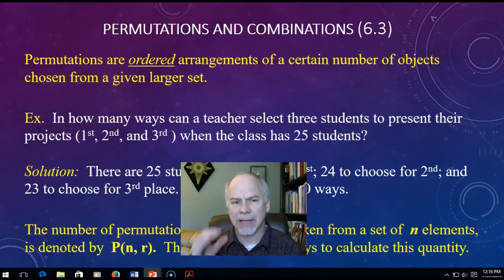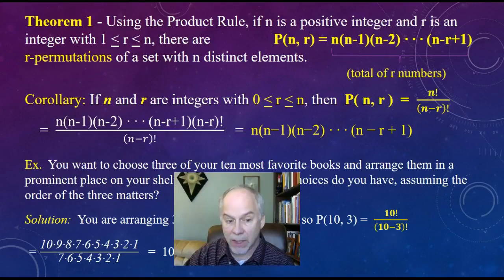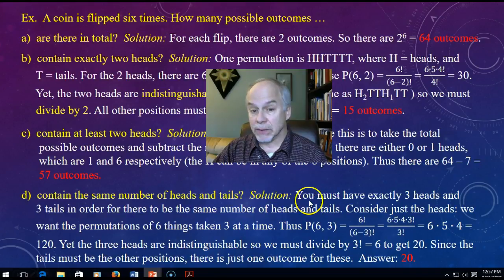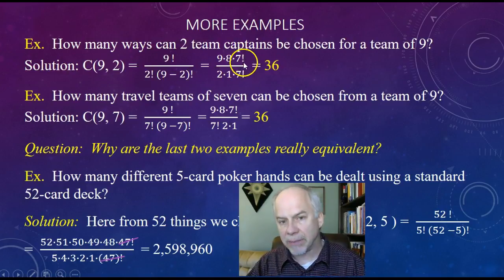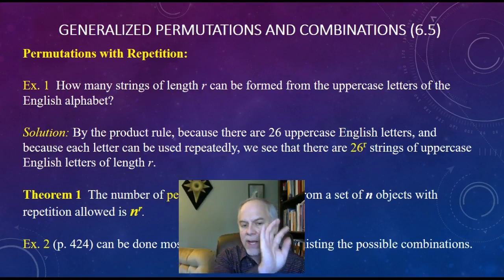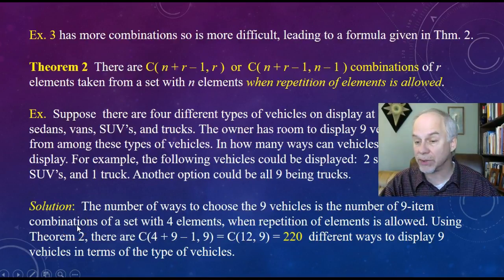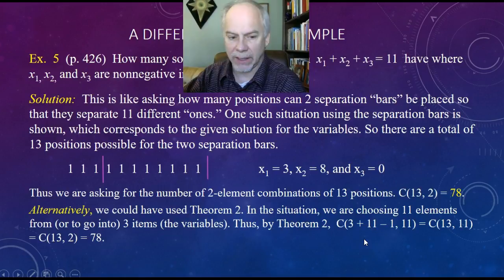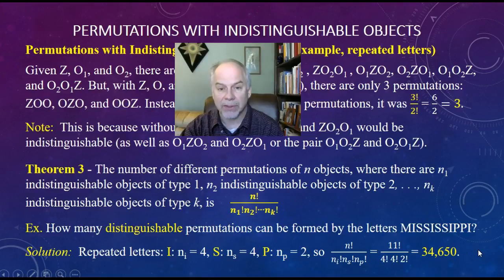Sections 6.3 & 6.5 Permutations and Combinations